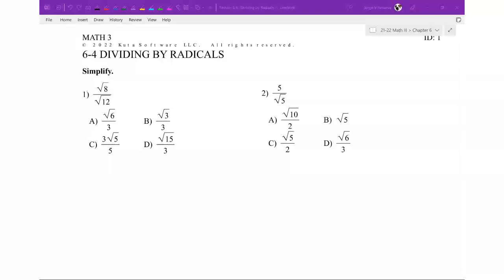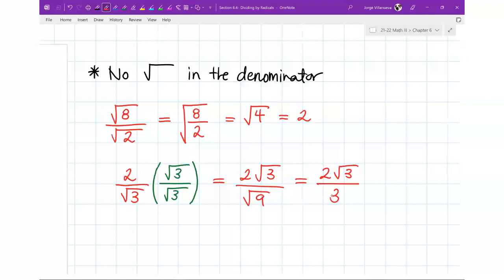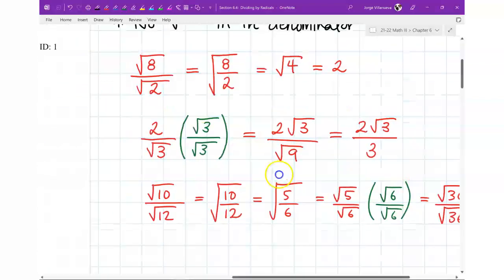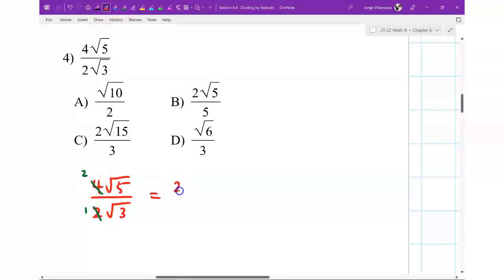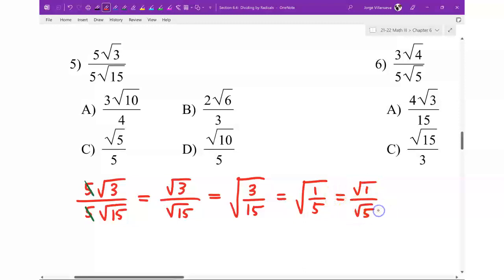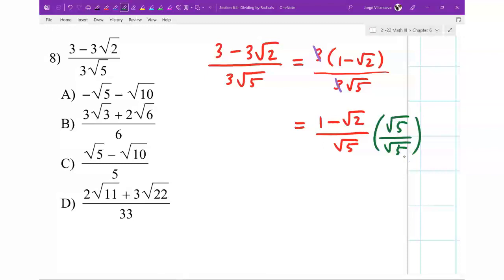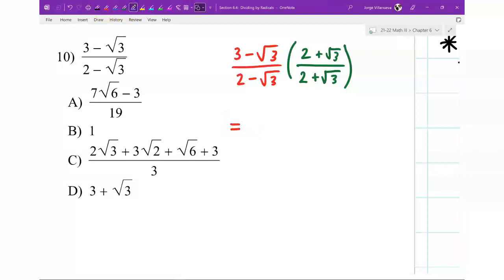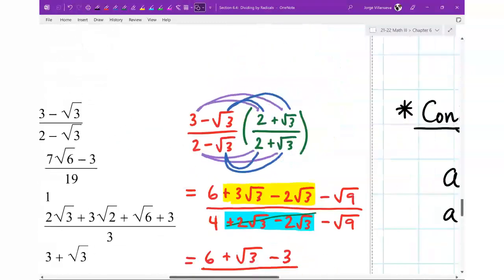Section 6.4: Dividing by Radicals